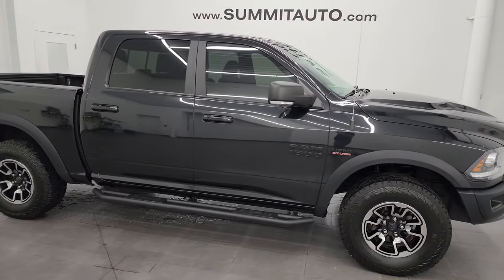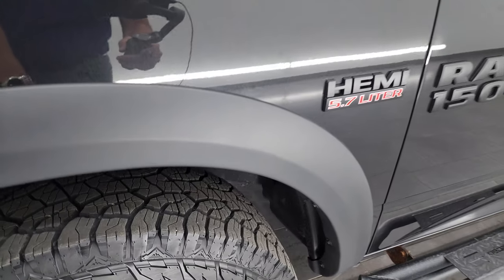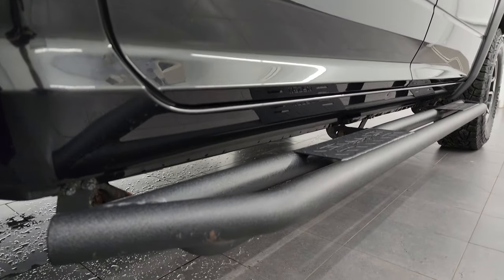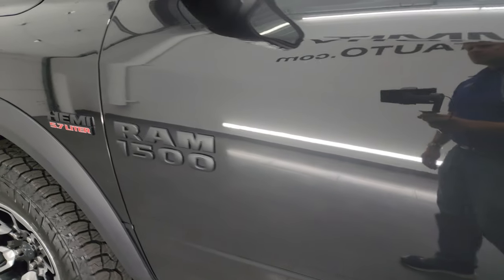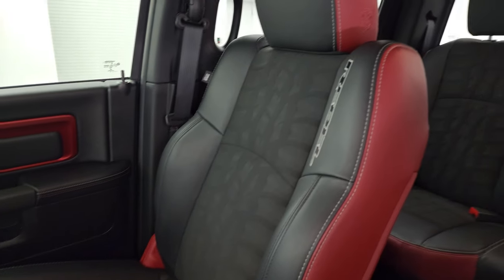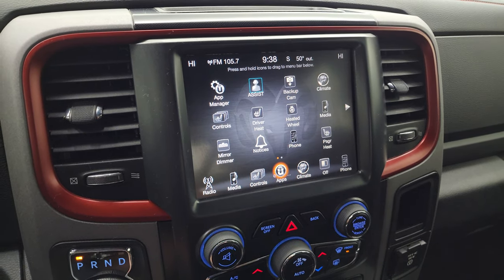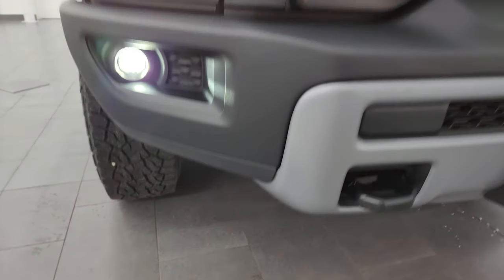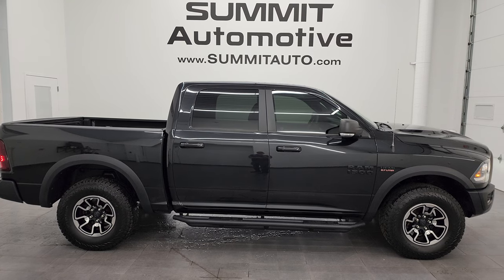2016 RAM 1500 REBEL CREW SHORT HEMI BRILLIANT BLACK CRYSTAL 4K WALKAROUND 13271ZC SOLD!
This 2016 RAM 1500 REBEL CREW SHORT HEMI IN BRILLIANT BLACK CRYSTAL PEARL FOR SALE IN FOND DU LAC OSHKOSH WISCONSIN 54935 is the vehicle we did walk around review of today.

Thank you for checking out this video of this 2016 RAM 1500 REBEL CREW SHORT HEMI IN BRILLIANT BLACK CRYSTAL PEARL FOR SALE IN FOND DU LAC OSHKOSH WISCONSIN 54935

STOCK: 13271ZC
PRICE: $35,999
MILES: 41,978
MAKE: RAM
MODEL: 1500
VIN: 1C6RR7YT0GS313527
LOCATION: FOND DU LAC OSHKOSH WISCONSIN, 54937 TRUCKS ON 41

CLEAN TITLE HISTORY! CLEAN CARFAX! 5.7 Liter OHV V8 Hemi with Multiple Displacement System MDS Engine, 395 Horsepower, Full Four Door Crew Cab, Short Box 5 Foot 7 Inch 5' 7" Shortbox, Rebel Package, 8 Speed Automatic Transmission, 4x4 Push Button Four Wheel Drive 4WD, 4-Corner Air Ride Suspension, Dual Power Heated Seats, Black Ebony Cloth Seats, Bucket Seats, Full Towing Package with Receiver Trailer Hitch, Wiring and Transmission Cooler Tow Package, Factory Brake Controller, Heated Power Fold-in Power Mirrors with Built-in Directional Signals, Electronic Stability Control Traction Control ESC, Open Country Toyo A/T LT285/70 R17 Tires, Painted and Polished Aluminum Rims Premium Wheels, Four Wheel Disc Brakes, Aftermarket Painted Stepbars, Spray-in Bedliner, Bedrail Covers, LED Bed Lighting, LED Fog Lights, LED Running Lights, Projector Lamp Headlights, Locking Tailgate, Chrome Tipped Exhaust, Fender Flares, AM / FM Radio Tuner, Sirius/XM Satellite Radio Capabilities Sirius / XM, Uconnect (R) 8.4 AM/FM System 8.4 Inch Touchscreen with AM/FM, Alpine Premium Audio Sound System, 911 Assist System, U Connect Hands Free Bluetooth Hands-Free Phone System Blue Tooth, Auxiliary MP3 Jack Portable Audio Connection, Factory Subwoofer, SD Card Slot, USB Jack Portable Audio Connection, Enter-N-Go System Keyless Entry System, Keyless Entry with Factory Remote Start, Push Button Start, Power Sliding Rear Window, Adjustable Height Seatbelts, Driver and Passenger Front Air Bags, L.A.T.C.H. Child Safety System, Side Curtain Air Bags SRS Safety Restraint System, Heated Steering Wheel Multi-Function Steering Wheel Controls, Homelink System with Three Programmable Buttons for Garage Doors, Lighting Systems & Security Systems, Compass, Outside Temperature Display and Mileage Display, Dual Multi-Zone Climate Control , Factory All Weather Floormats, Loadfloor Boot Tray, Storage Compartment Under Rear Seats, Air Conditioning AC, Cruise Control, Power Locks, Power Windows, Tilt Steering Wheel, Automatic Headlights Autolamp, 115V / 150W Auxiliary Power Outlet, Brilliant Black Crystal Pearlcoat, CLEAN AUTOCHECK! Very very clean inside and out! This is one of the sharpest 2016 Ram 1500 crewcab shortbox 1/2 ton trucks on our lot! Make your move before this super clean 4wd is gone!

STOCK: 13271ZC
PRICE: $35,999
MILES: 41,978
MAKE: RAM
MODEL: 1500
VIN: 1C6RR7YT0GS313527